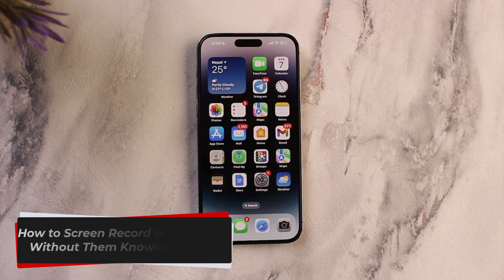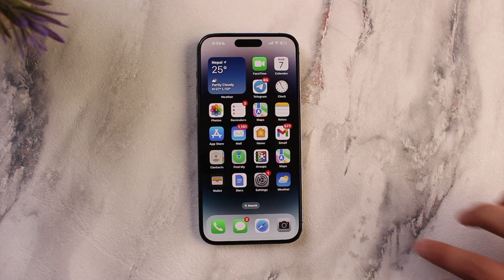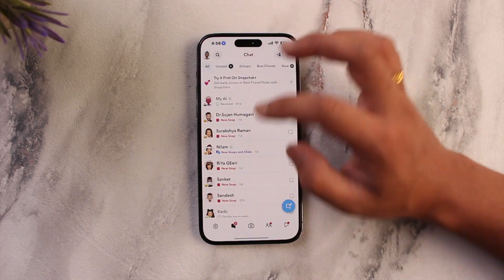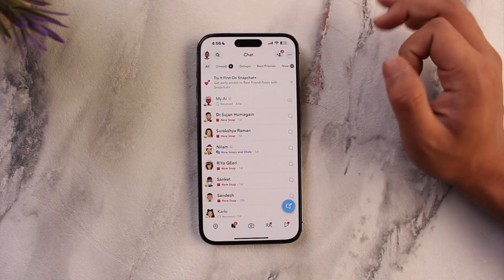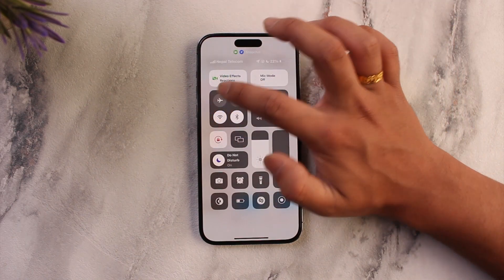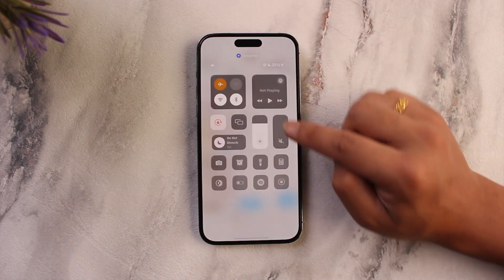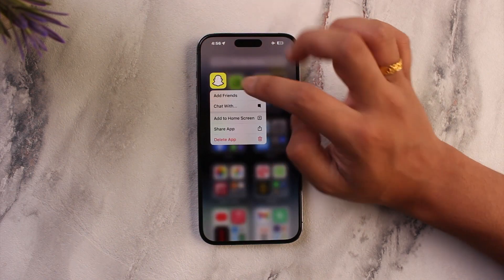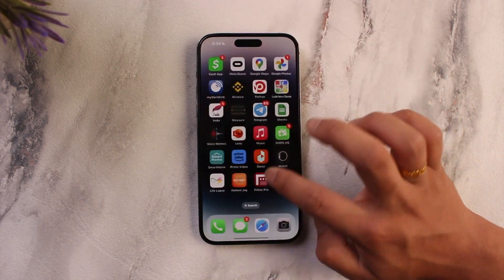How To Screen Record On Snapchat Without Them Knowing On iPhone !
In this tutorial video, I am simply going to show you how you can screen record on Snapchat without anyone knowing on iPhone.

~Chapters:
0:00 Introduction
0:12 Screen Record On Snapchat Without Them Knowing On iPhone
1:06 Conclusion